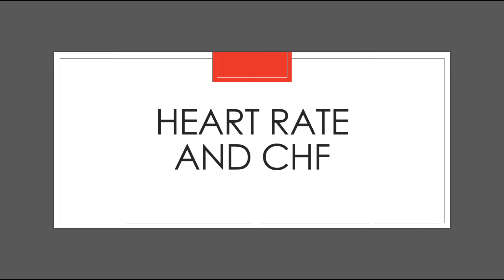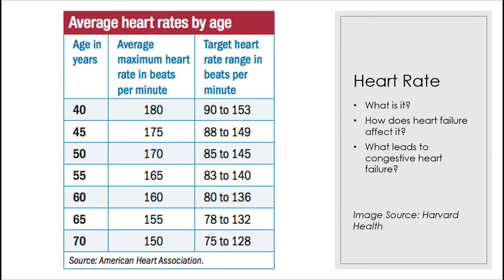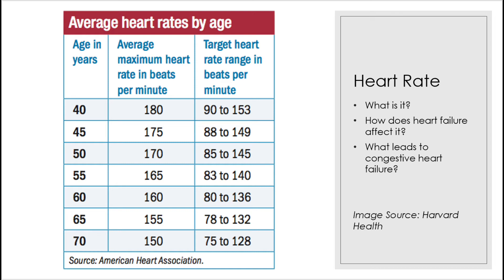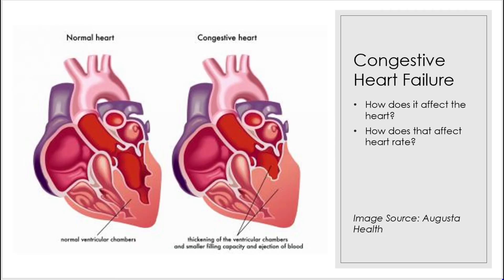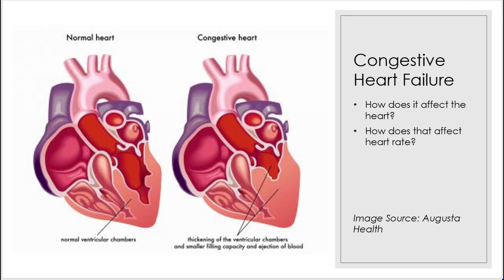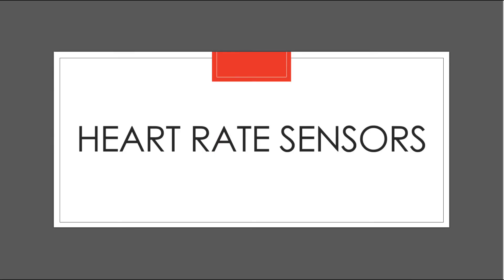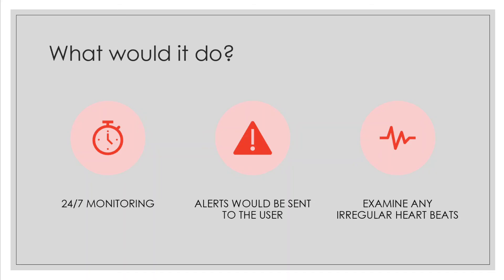Heart Rate Sensors and CHF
This video discusses the importance of a heart rate sensor in regards to congestive heart failure.